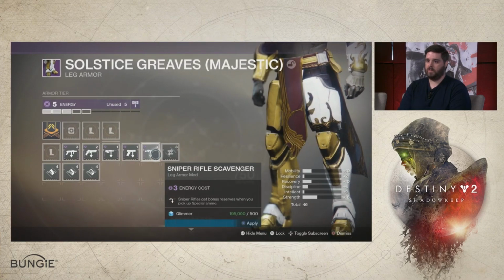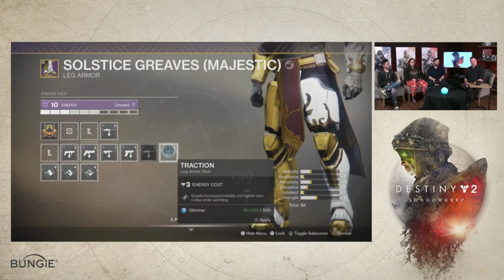Destiny 2 Shadowkeep: How Armor 2.0 Will Work And How Much It Will Cost You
In this video i'll be going over the live stream about armor 2.0, how it will work and how much it will cost you.

Like seriously it will cost you an insane amount to fully masterwork your "killing machines" but I'm not being negative about this, I don't mind paying all this if its easy enough to obtain, I don't mind the grind so long as I'm reward sufficiently, and to be honest this armor system look so much better to me than the old one, I'm just excited to experiment with it!